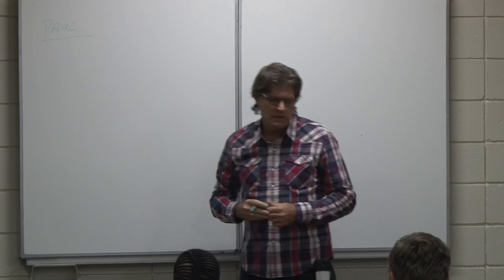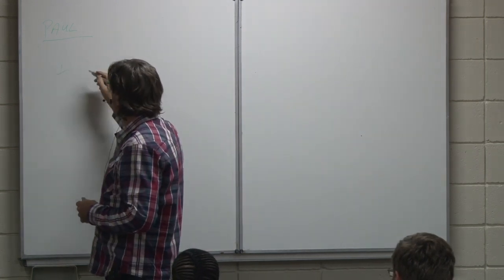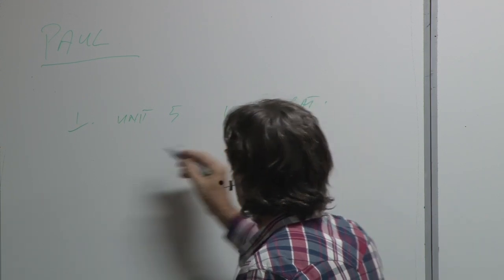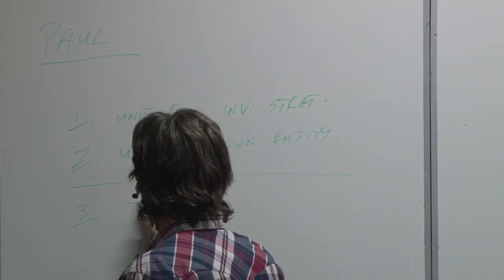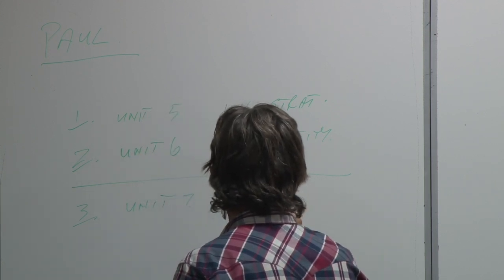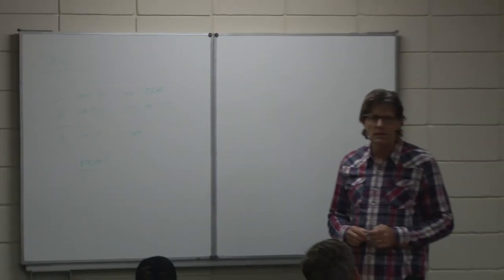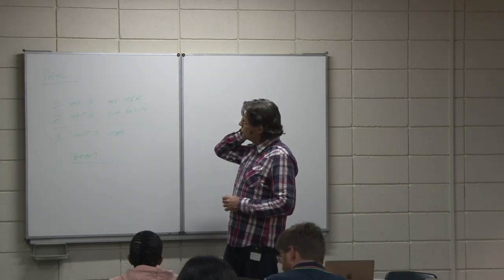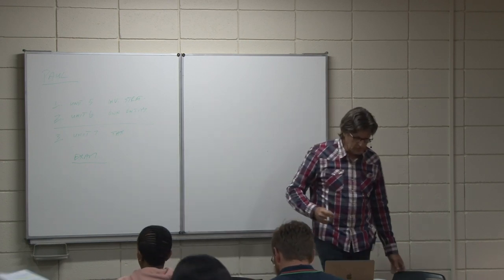Property Economics and Finance 3 Part 1